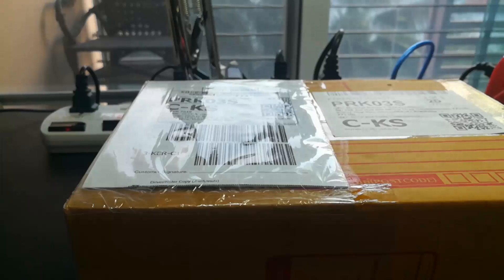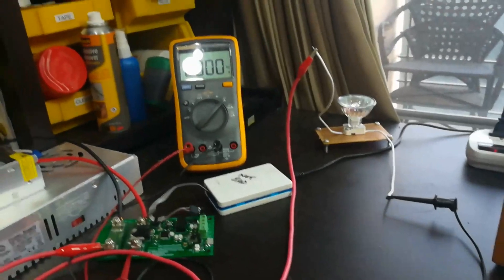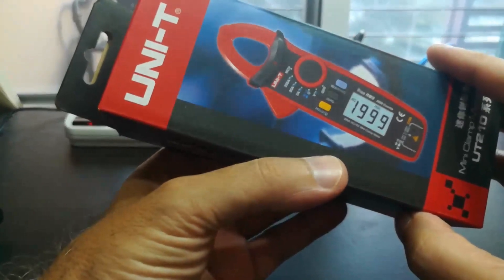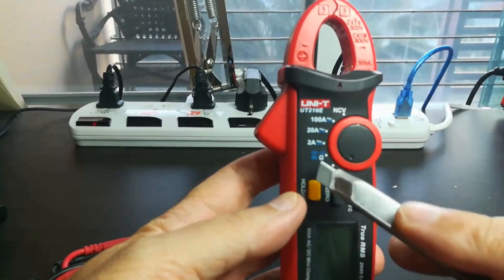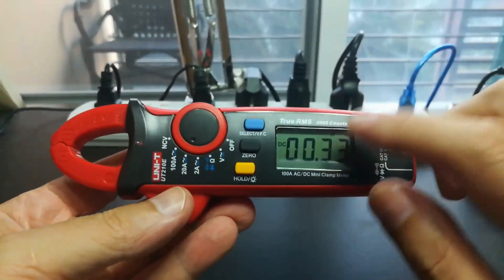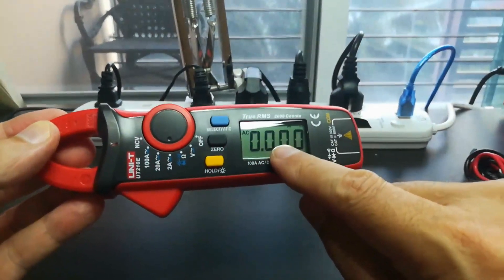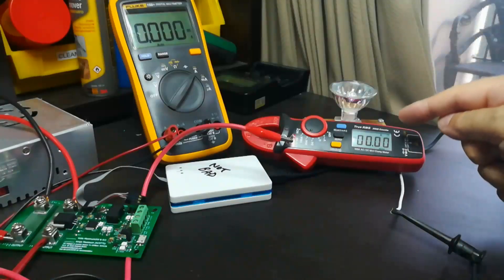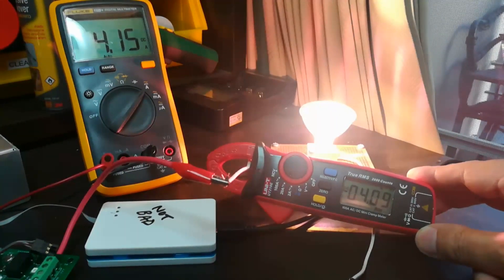UNI-T UT210E DC Current Clamp Meter Unboxing and Test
After seeing Big Clive use this meter in one of his Chinesium LED teardowns, I decided it was the DC current clamp meter of my dreams.  Two days later I unbox and test it.